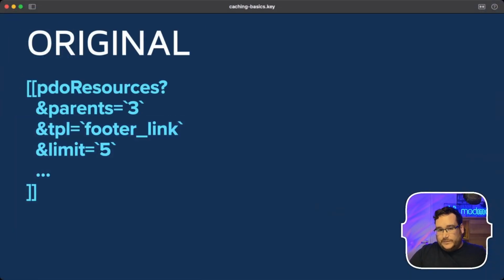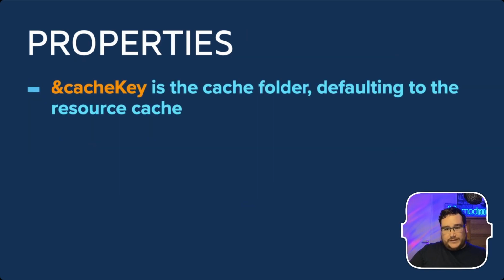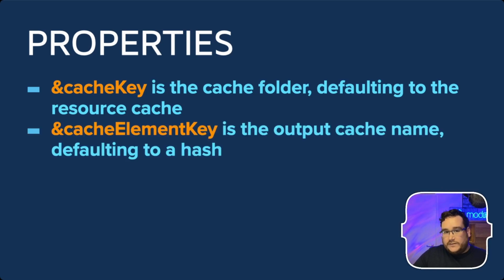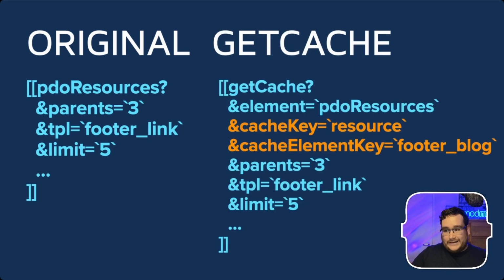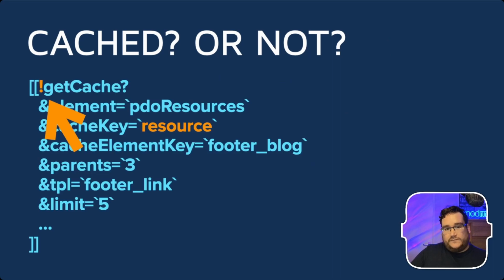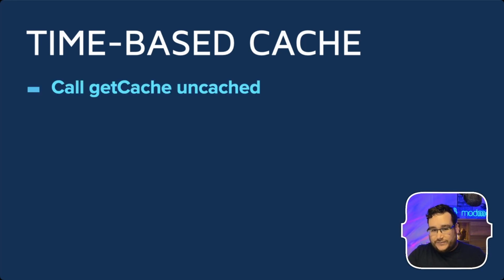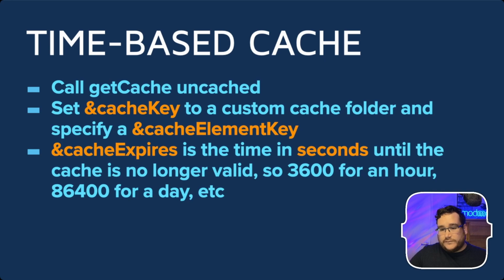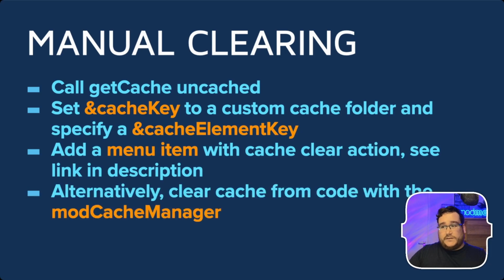Optimizing MODX caching with getCache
If you haven't yet, make sure to start with our Basic Caching in MODX video where we discuss how caching works and when you should cache/uncache tags inside your templates

In this video we take a look at how the getCache snippet can help us optimise our templates further. It is especially useful in cases where one snippet call is repeated across your site (even if it has identical output all the time), or if it involves some sort of integration that gets updated outside of the resource edit flow.

More information and references can be found in the modmore video library